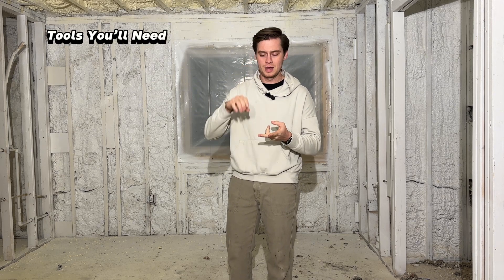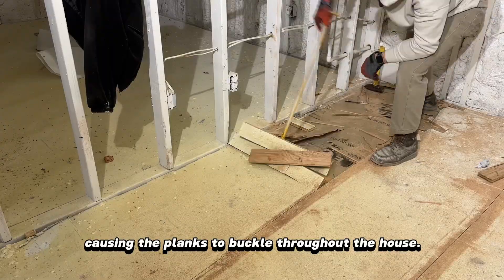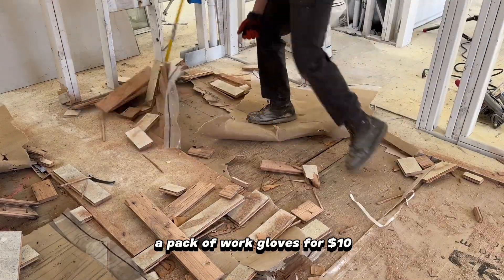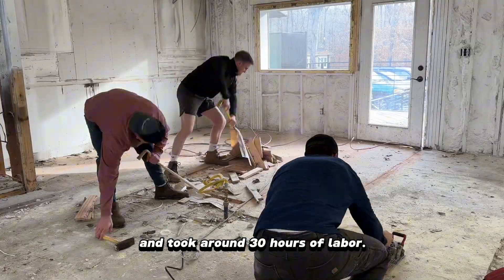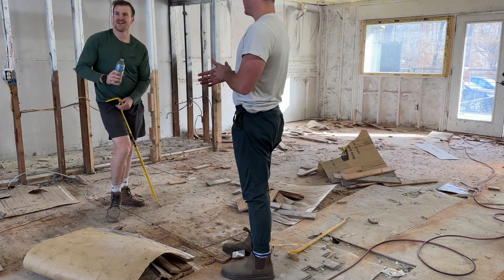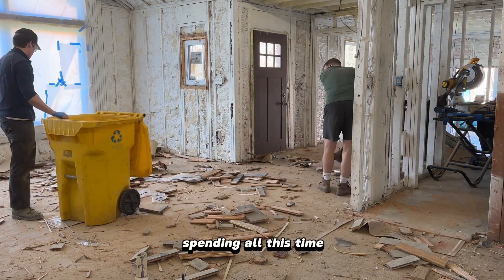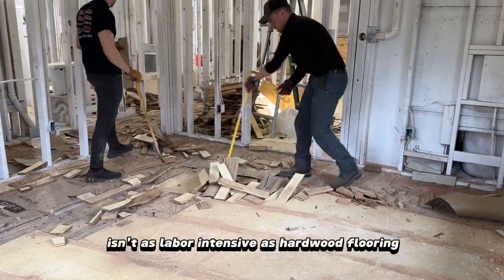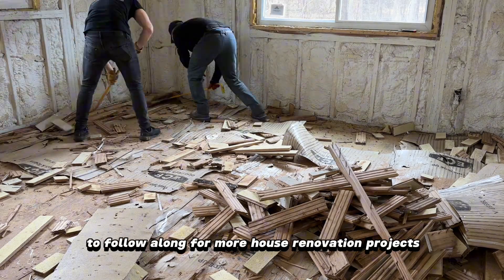How We Saved Over $5,000 on Flooring for Our Fixer Upper! (Save Money by DIYing)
We have had a couple of crazy back breaking weeks so far with removing the hardwood flooring from our home.  I had to call in major back up or it would have taken me weeks to remove all this flooring myself.  I installed this oak flooring back in 2021 and after our house fire it left the entire 1st floor buckled and warped to a point where I could not sand it down any further.  So my wife and I decided that it had to go so over the past 2 weeks we spent removing all the flooring from the house.

Tools you will need for the job:
-Circular Saw
-Pry Bar
-Safety Glasses
-Gloves